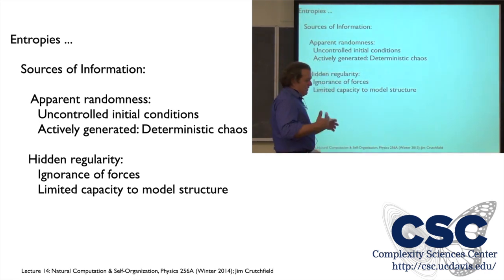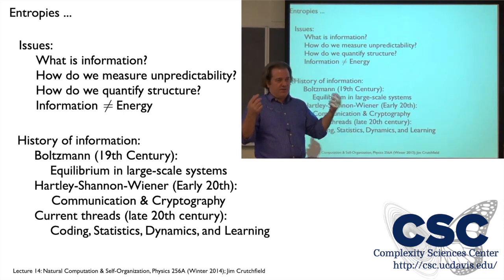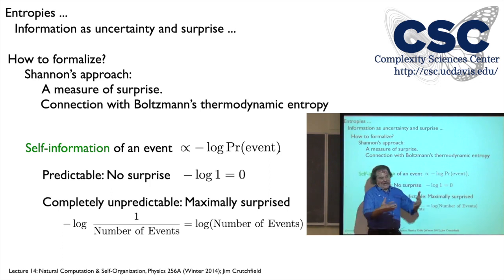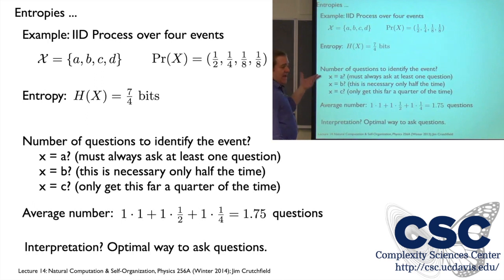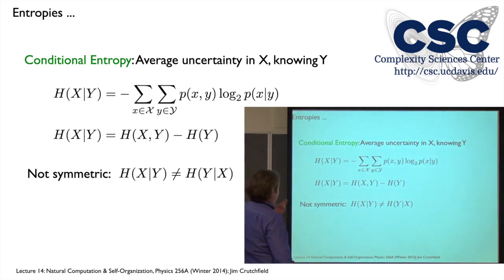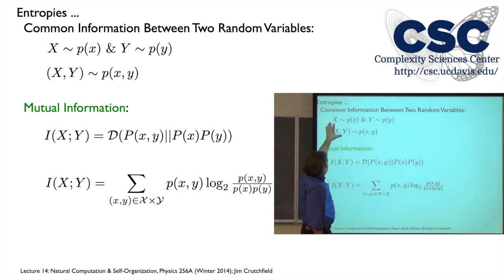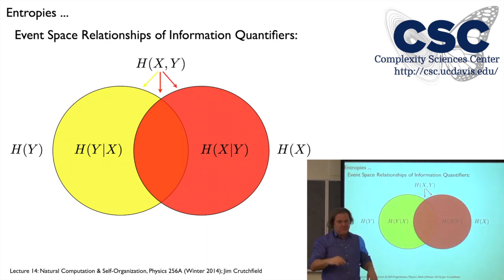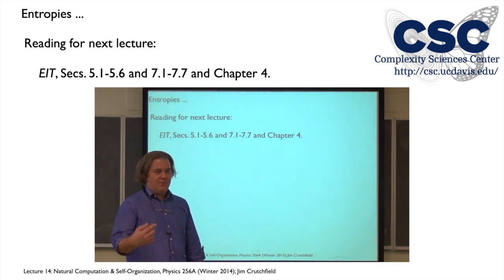PHY 256A Physics of Information Lecture 14 - Entropies (Full Lecture)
In this video:
0:00:00 Video begins
0:00:14 1 - Review last lecture
0:14:18 2 - Motivation : Information is not Energy
 3 - Probability theory review
0:22:35 4 - Information as unvertainty and surprise
0:06:36 5 - Information sources
0:31:35 6 - Axioms for a measure of information
0:38:30 7 - Entropy function
0:40:50 8 - Convexity
0:52:04 9 - Joint and Conditional Entropy
1:06:23 10 - Mutual Information
1:09:56 11 - Examples

Instructor:
Professor Jim Crutchfield (Physics and Complexity Sciences Center)